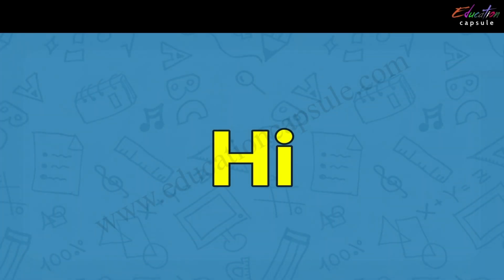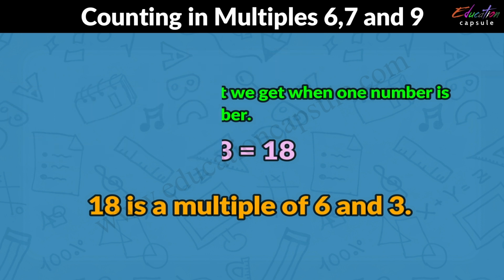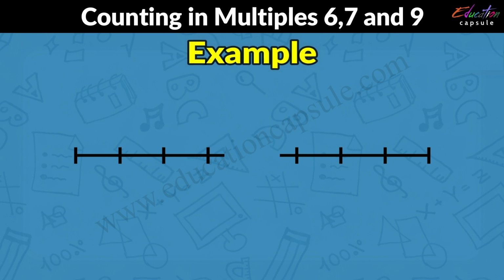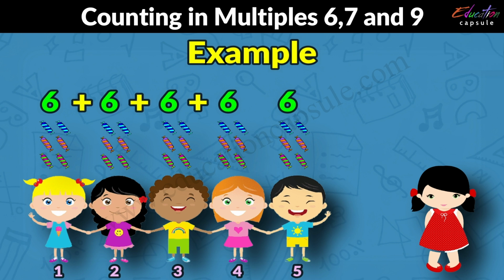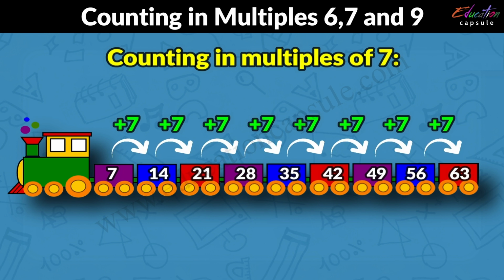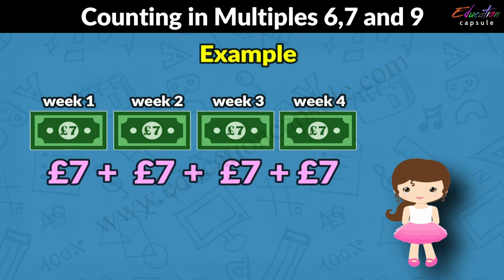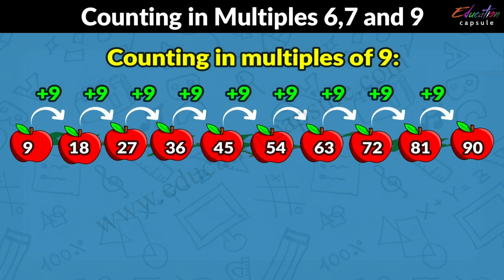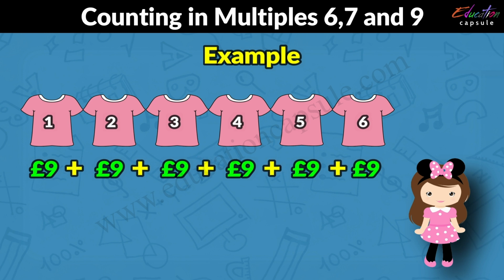The Magic of Multiples: Mastering Counting in 6s, 7s, and 9s | Year 4 | Education Capsule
Learn to count in multiples of 6, 7, and 9 with our online maths tutor. This foundational skill is essential for building strong number sense and mathematical fluency.

Looking for an online tutoring platform in the UK that is both effective and fun for kids? Education Capsule is the right choice. We offer a variety of engaging online lessons for kids in subjects - Science, Math, English, and IT- to keep kids engaged and learning. Plus, our personalized one-to-one classes mean that each child gets individualized attention that can help with anything from mastering a concept to getting ahead in a class. Help your kids succeed in their 7+,11+,13+, SATs and GCSE examinations by signing up with Educational Capsule today!